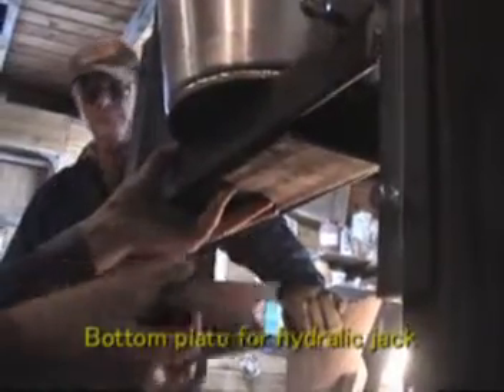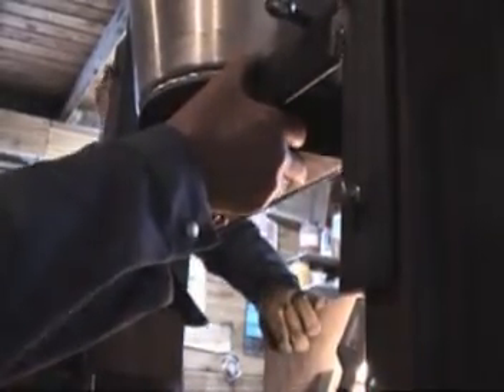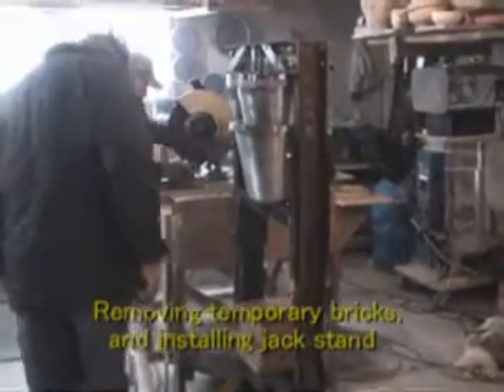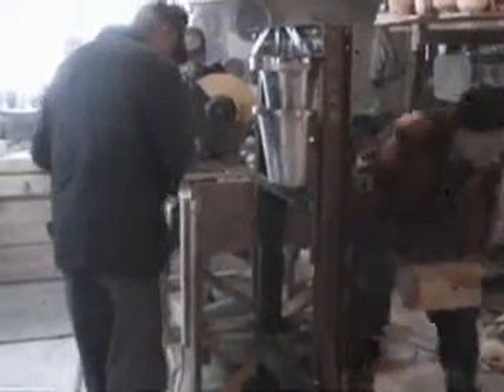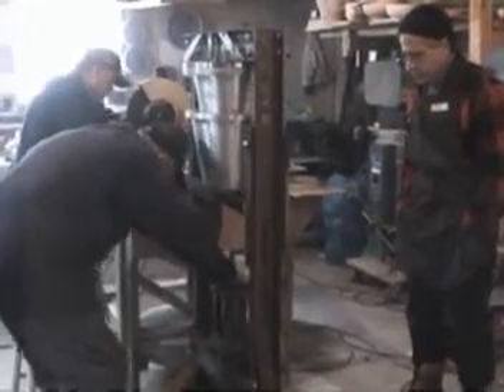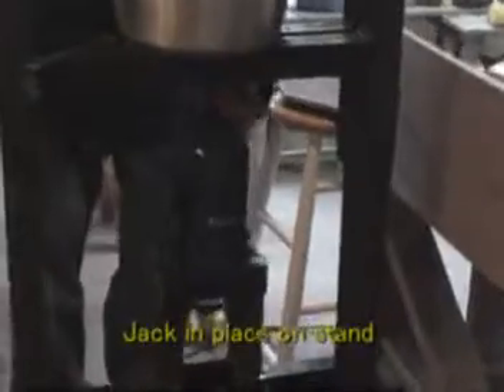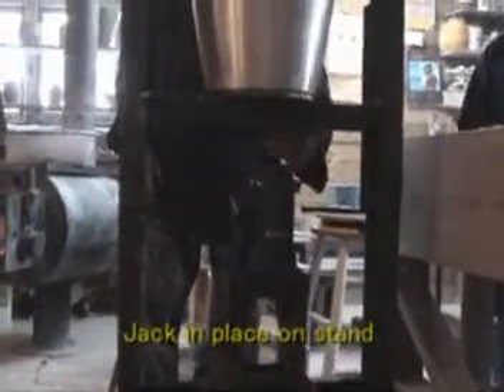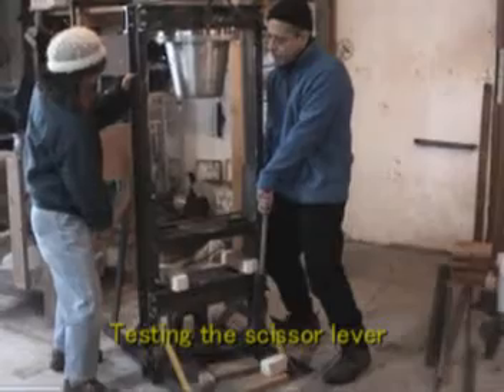Building the Hydraulic press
Building a hydraulic press for making ceramic water filters

Project H2O
Camera: Ben Morrill